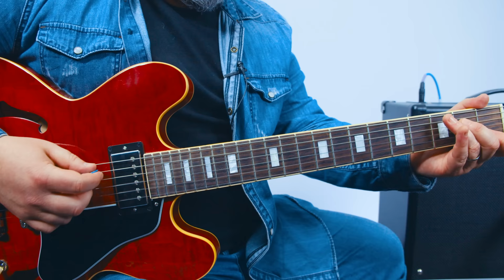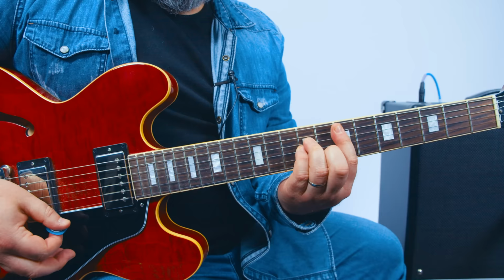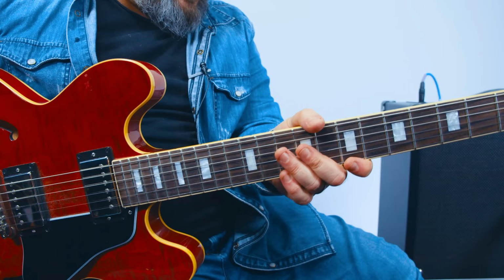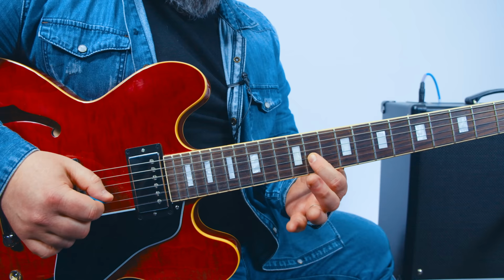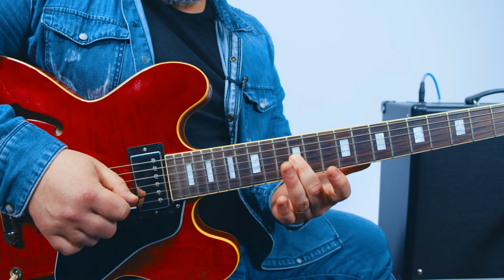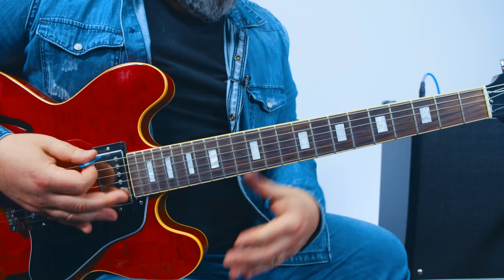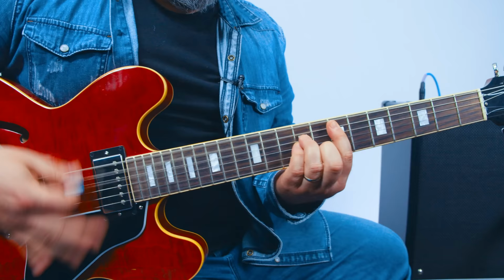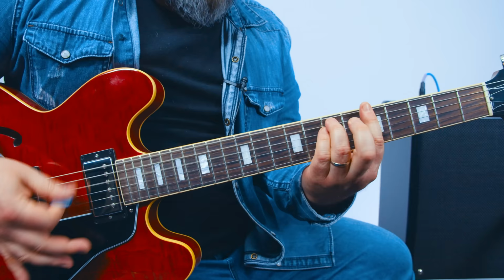Childish Gambino Redbone Guitar Lesson + Tutorial